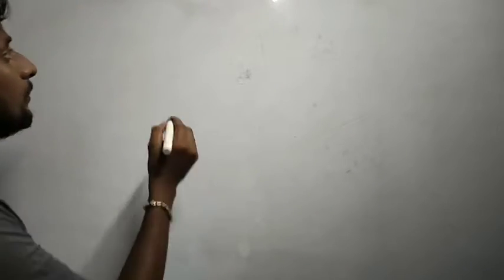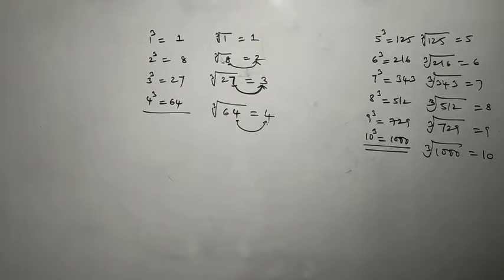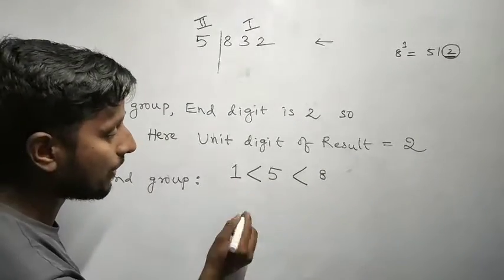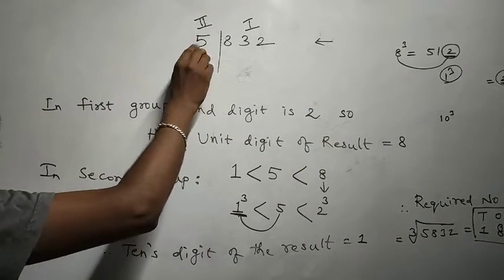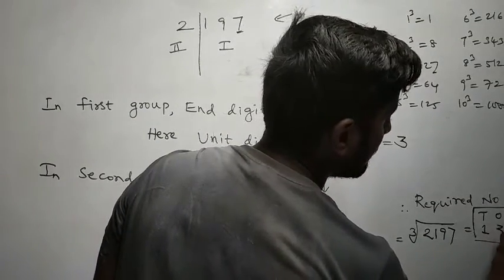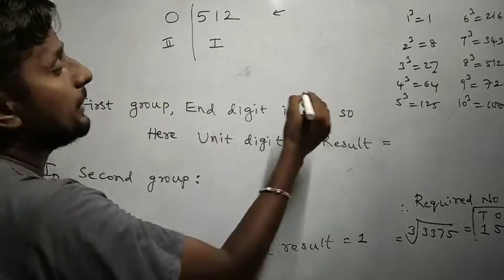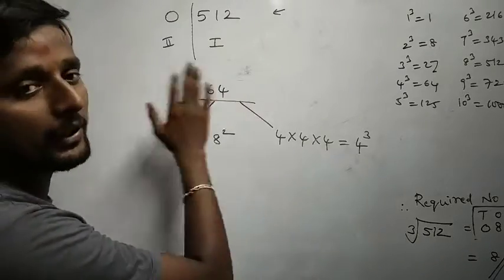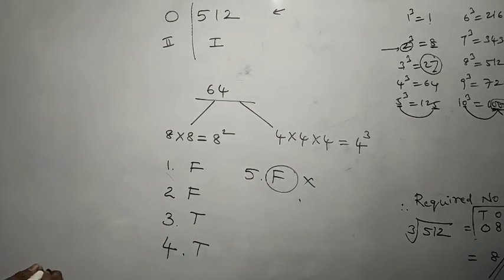Cuberoot Ex:6.5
Class 8